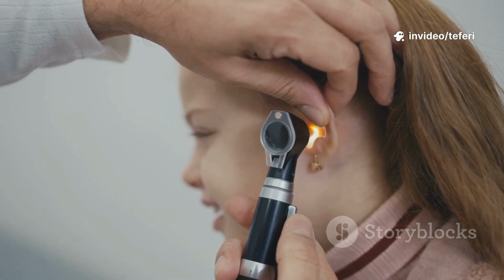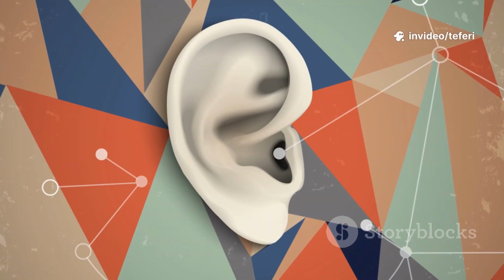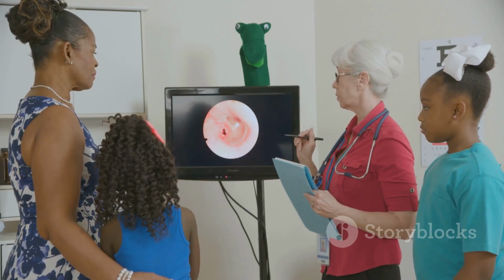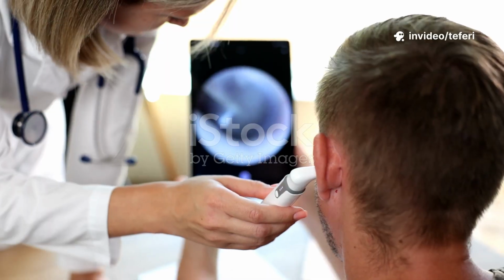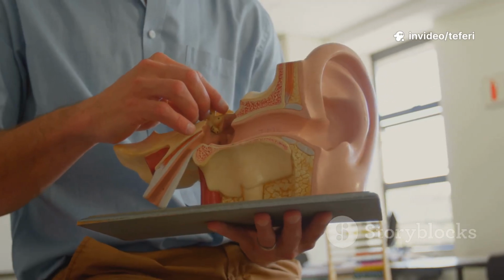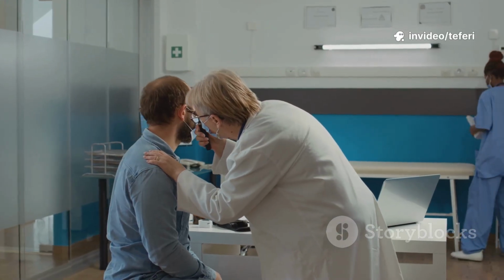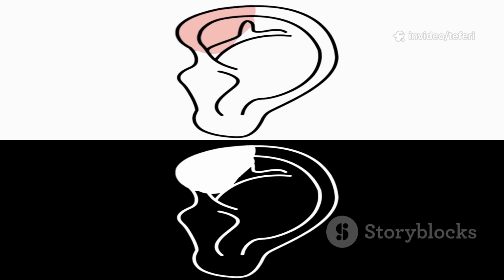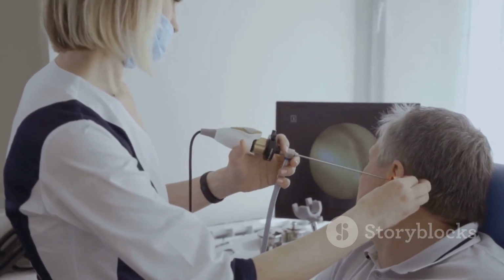6 July 2025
medical explanation on otitis media